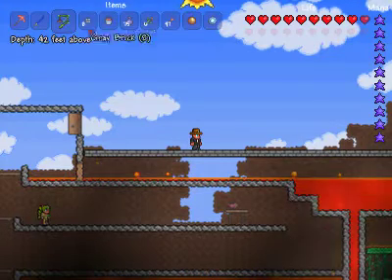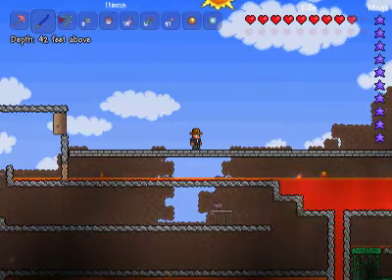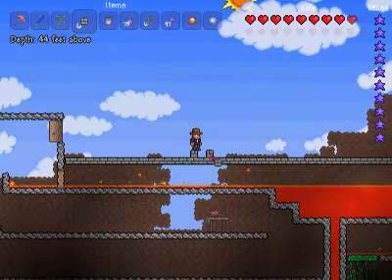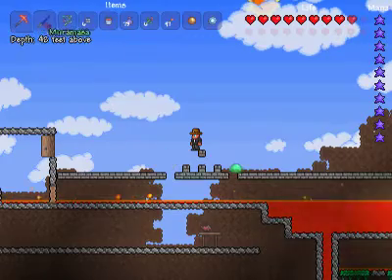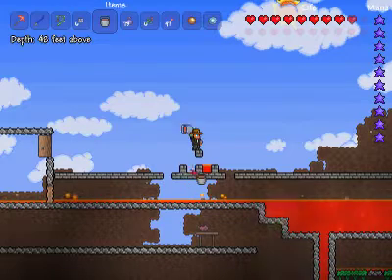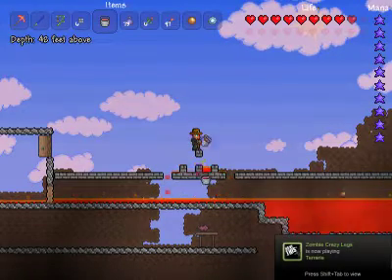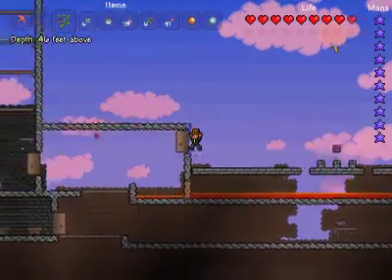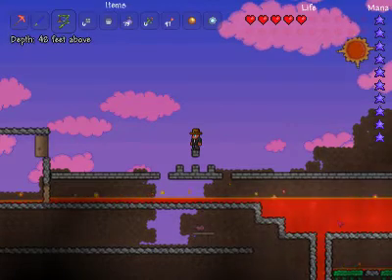Terraria lava glitch single player map [How To]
Hey there, Spoon here, showing you how to do the lava glitch on single player maps...